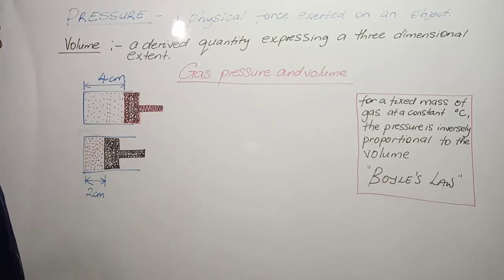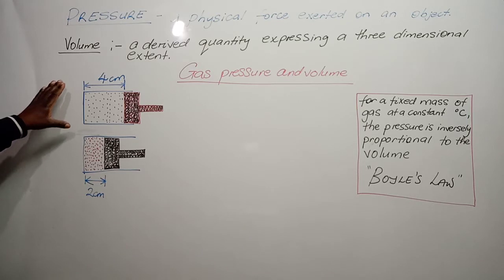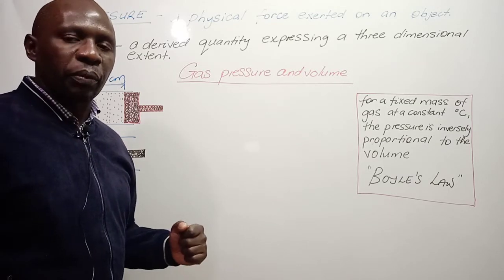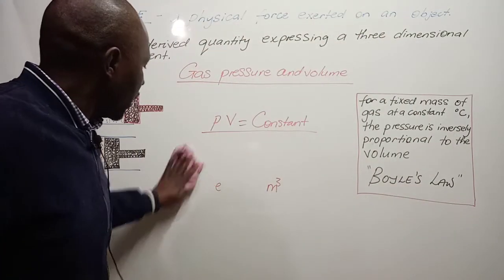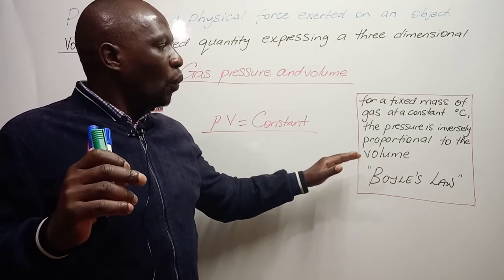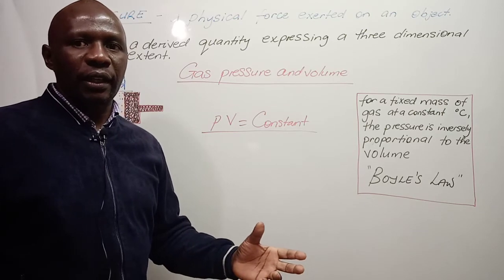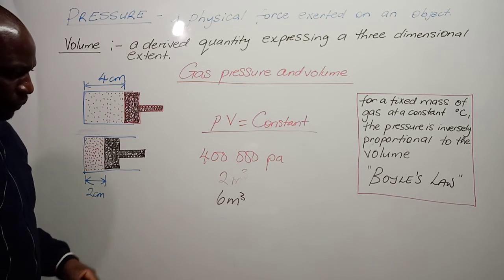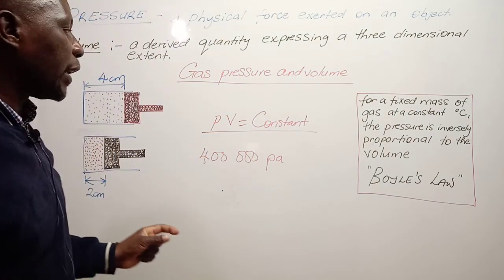IGCSE Physics- Pressure and volume